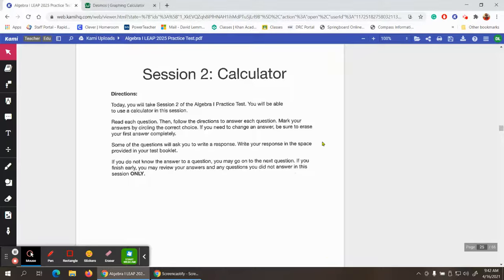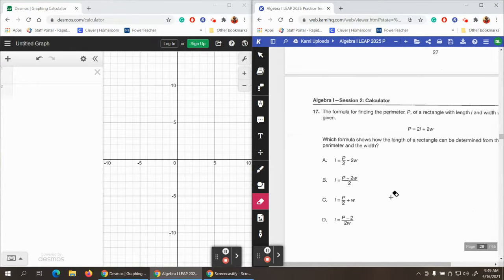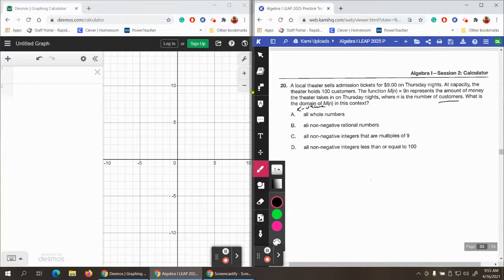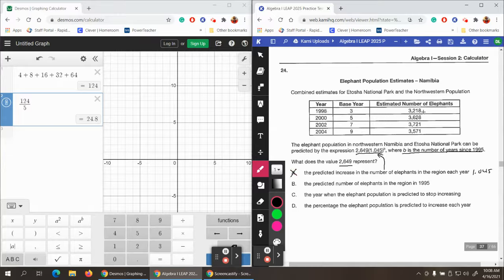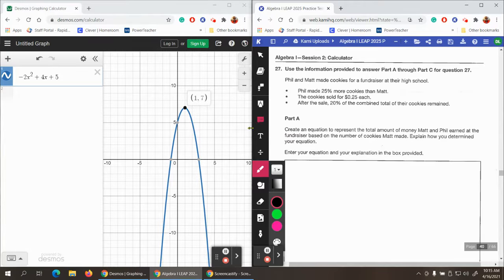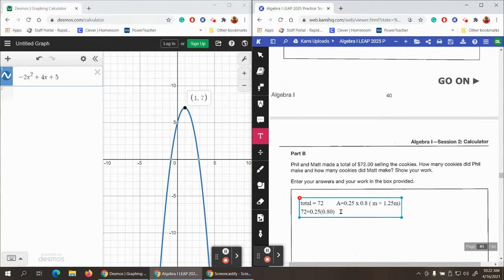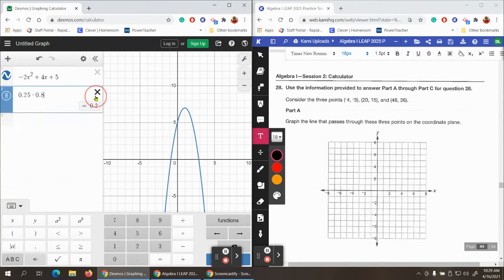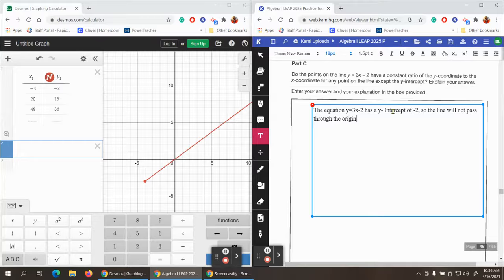Session 2 LEAP 2025 Algebra 1 Practice Test